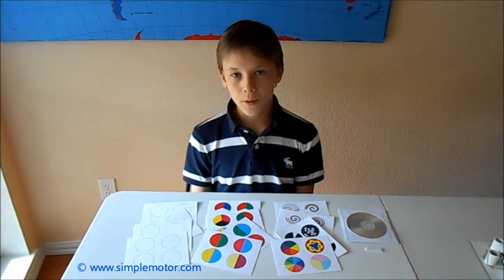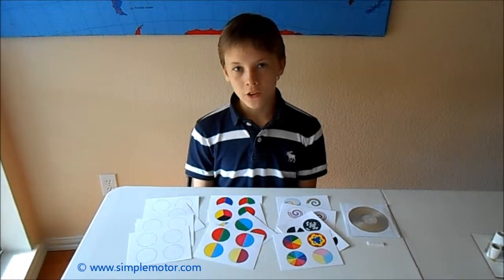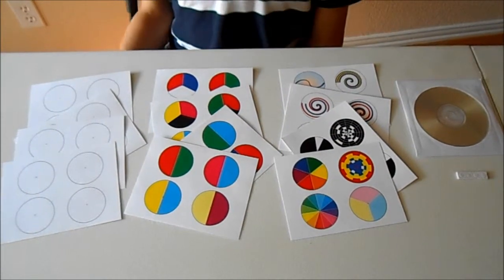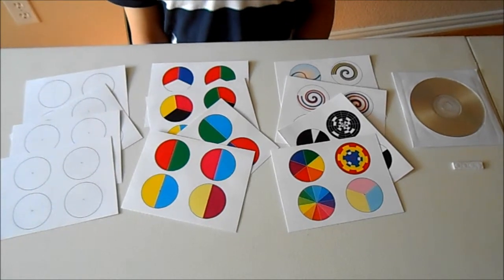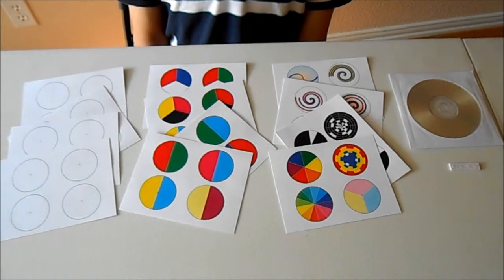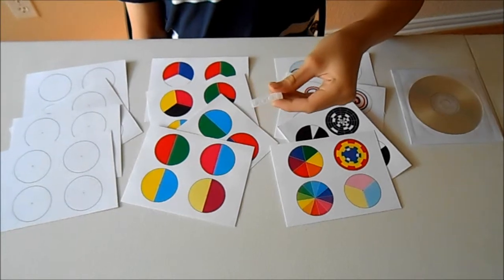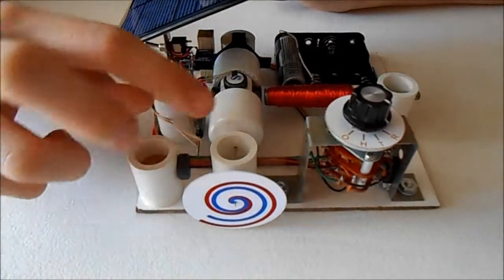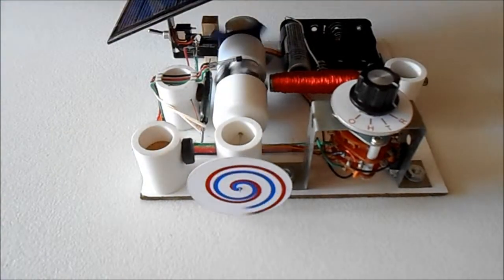Experiments with color for simple electric motors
How different colors mix together? What color do you get if you mix 2, 3 or more colors? How to create a rainbow using only 3 basic colors? What visual effects spinning wheel can provide?

Color mixing kit works the best with the motors built from kits #1-9 and #13-14 available These kits allow easy changing of colored disks in your experiments.